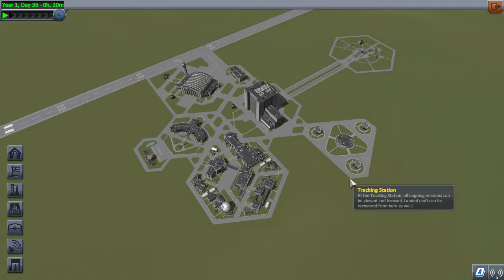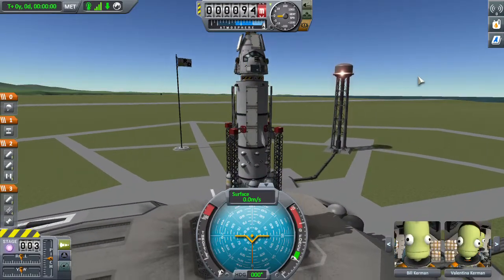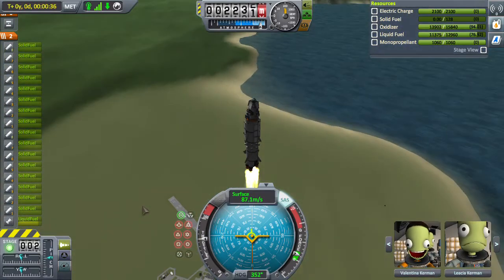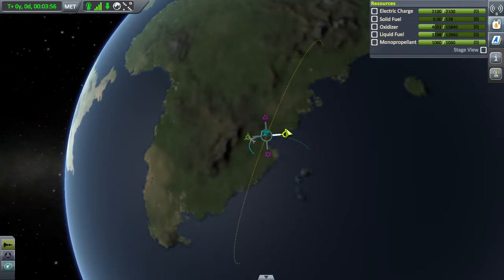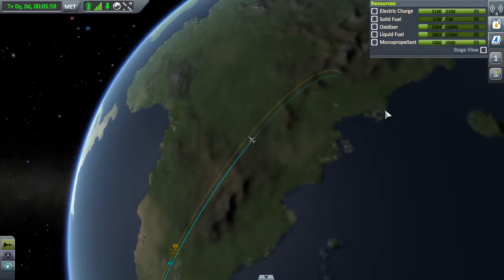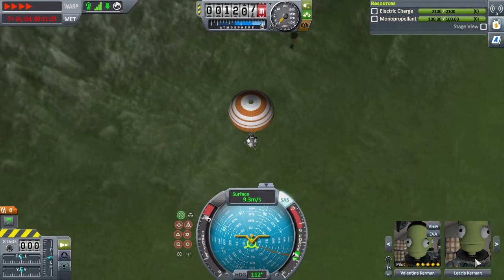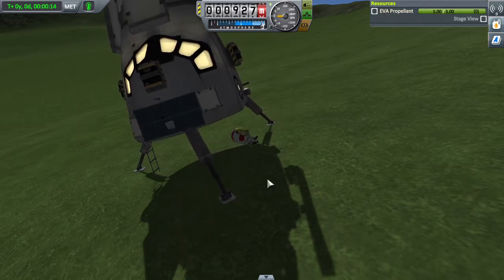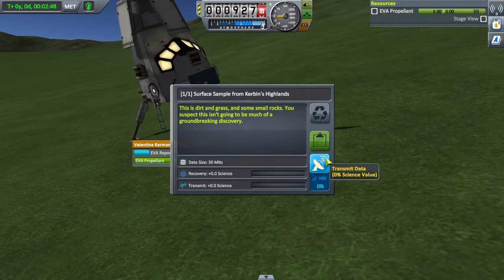Kerbal Space Program: A Good Basic Rocket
In this video,  I talk about the rocket I made and I launched the rocket. This was made using KSP full version.